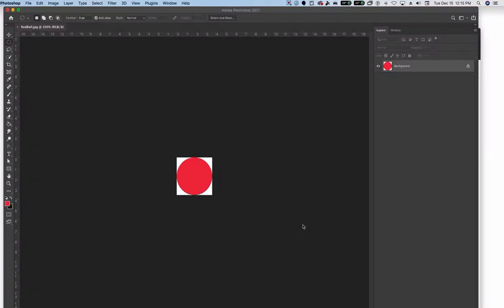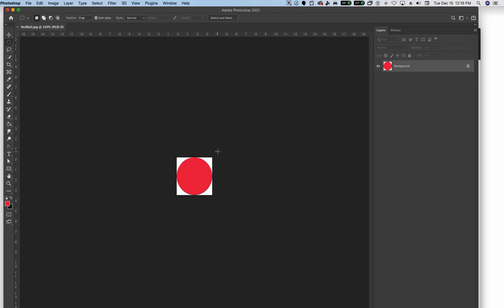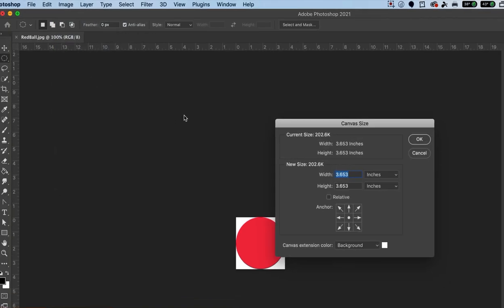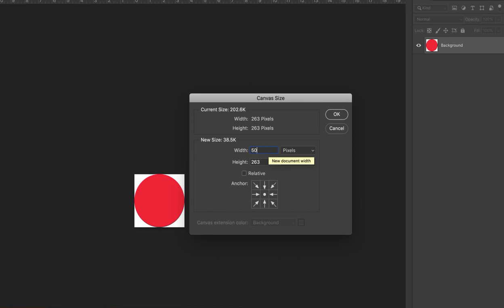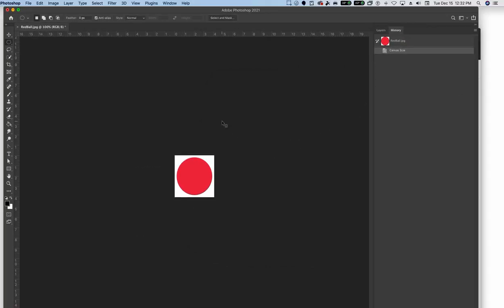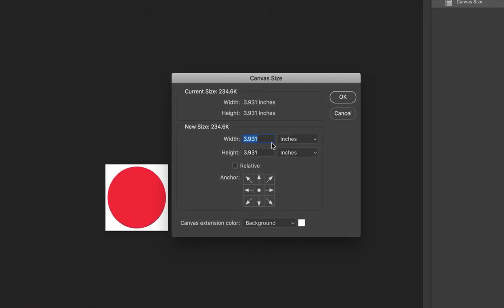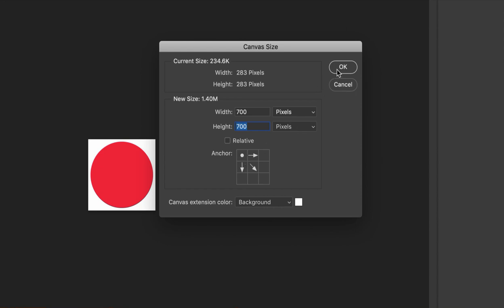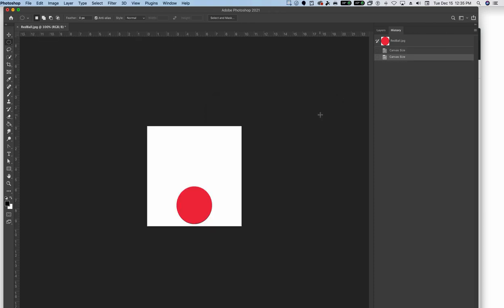Ep8.3 - Increase Canvas Size - Mr Hagues Class - Photoshop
**Increasing Canvas Size in Photoshop**

Increasing the canvas size in Photoshop is a useful technique for expanding your workspace or adding extra elements to your design without altering the existing content. This can be especially helpful when you need to add more information or adjust the layout of your project. To increase the canvas size, navigate to the "Image" menu and select "Canvas Size." A dialog box will appear, allowing you to adjust the dimensions of your canvas by specifying new width and height values. You can choose to add space equally on all sides or adjust it according to specific areas by selecting the anchor point in the dialog box.

In addition to numerical values, you have the option to change the unit of measurement, such as pixels, inches, or centimeters, based on your project’s requirements. The "Canvas Size" dialog box also provides an option to select the canvas extension color, which determines the color of the new space added to your canvas. This feature is particularly useful when you want to ensure the newly added area blends seamlessly with your existing artwork or design.

After adjusting the canvas size, you can reposition or resize your content as needed to fit within the expanded space. Using tools like the Move tool or Transform options allows you to customize the layout effectively. Increasing the canvas size does not affect the resolution of your existing content, making it a non-destructive way to modify your workspace and enhance your design flexibility.